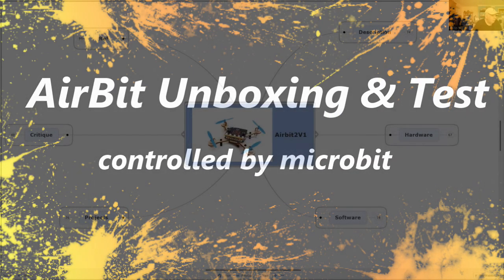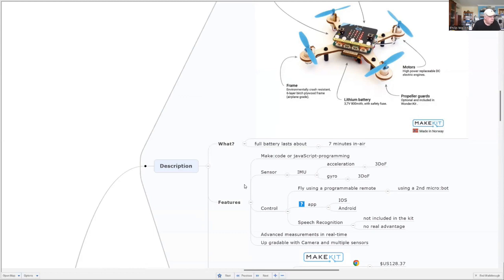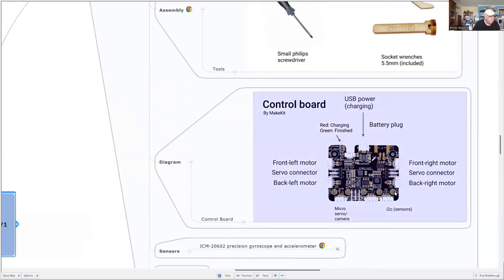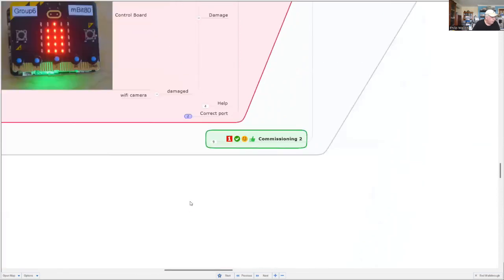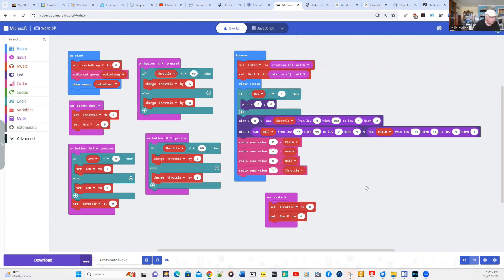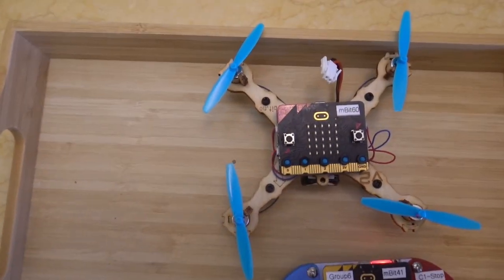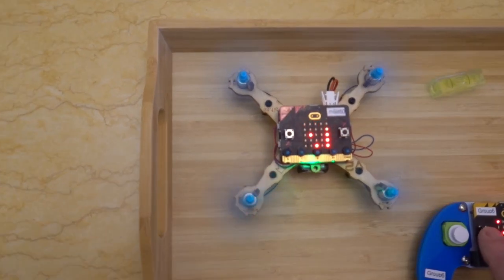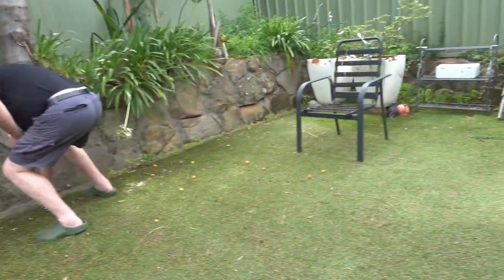Learning to fly with Airbit2 and microbit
Now microbit is going to help me to learn to fly.

Microbit controls a Airbit2 Drone from Makekit. It comes as a kit and it is suitable as a STEM Club project. The only issues that some safety and precautions are needed with starting the drone. In the video I show Airbit2 with both propeller guards on and off but it is better to have the guards on even if it hurts your finger installing them.

Makecode is used for software and the controller board on Airbit2 connected to microbit. The controller board has a 6 axis IMU (acceleration & gyro) and there is a 800mHr LiPo battery to power it.

A second microbit is needed as a remote controller and both microbits use a similar image on their LED arrays to show pitch(P), arm(A), roll(R) and throttle(T). If you add yaw(Y) controls you can have a real PARTY.

For the remote control I used a Elecfreaks Joystick:bit.
I used microbit V2 for both the drone microbit and the remote.

It took me about 2 hours to assemble the kit, test the software and download code into both the remote and drone microbits - I made a few mistakes and I added the wifi camera before testing everything. Unfortunately I plugged the camera into the microbit and thought I might have done some damage. Once you assemble everything the port labels are hidden and I recommend adding your own labels to the belly of the Airbit frame.

Despite this and getting help from the local distributor, Education Technology Specialist I was ready to fly. Learning to fly it was difficult and I progressed from using it inside the home to the garden. Even this was not enough and Airbit2 needs space while you are learning - so next time it will be the local park when it cools down outside. It is also hard to control and camera at the same time control Aibir2!

While there is good help in the Makekit website, the main problems are a lack of documentation for the more advanced aspects. There is no help for the Airbit2 Makecode extensions and you have to guess what each extension block does - while this is not hard it should have been included.

An alternative to Airbit2 is the Elecfreaks  Drone:Bit which also uses microbit. It is currently out of stock and much cheaper than Airbit2. There is much more help on the Elecfreak website including four projects while Airbit2 only has the code for one main project. The Elecfreak microbit drone also uses a different sensor - Time of Flight and barometer so the control strategies are different.

References:
Airbit2: